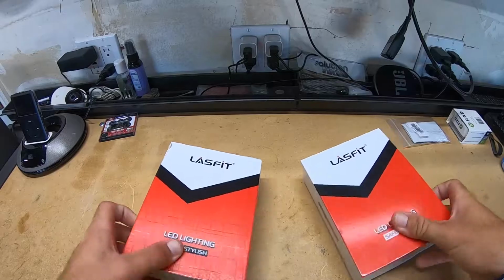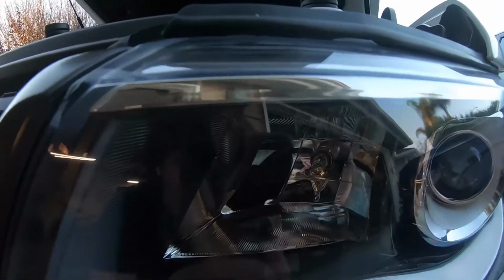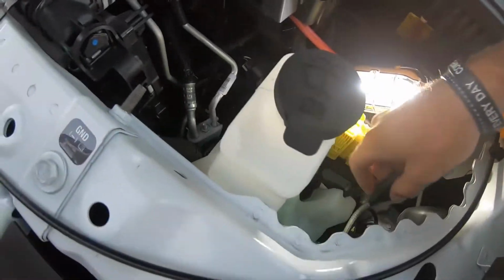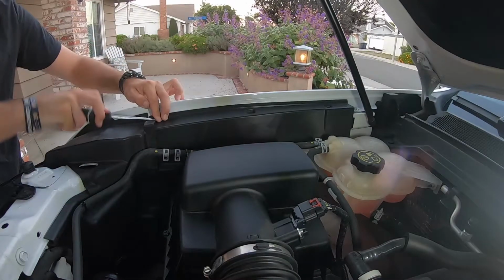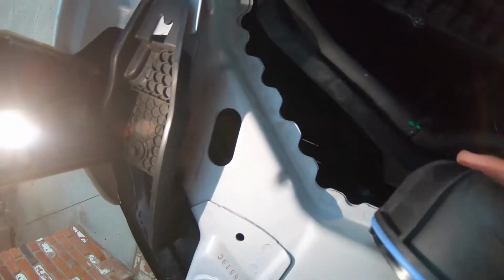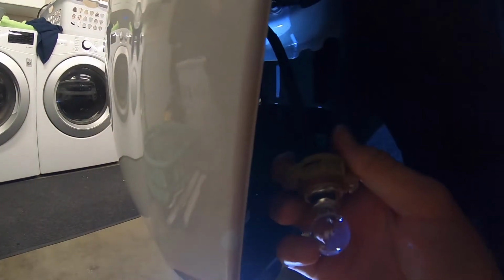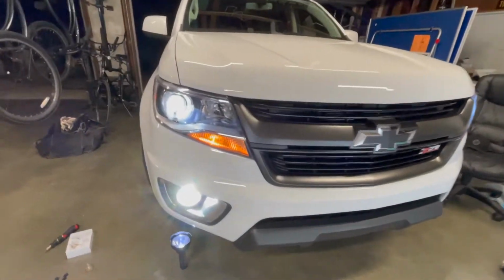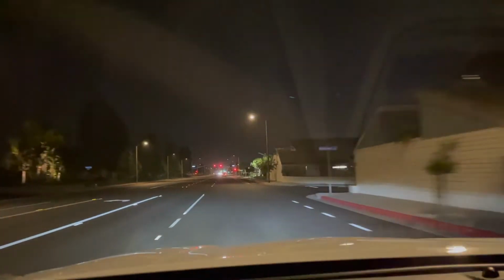Chevy Colorado: How to install LED fog lights and headlight high beam bulbs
Affordable LED bulbs for Chevy Colorado:
1. Fog Lights 5202:
2. High beam bulbs 9005
3. Low beam bulbs H11:

Thanks to Ryan for sharing a great video review. In this video, he shows you how to replace the stock high beams and fog lights with Lasfit LCplus series 9005 and 5202 LED bulbs, and how they perform on the dark road.
Lasfit LCplus series, great quality with affordable price. If you would like brighter LED bulbs, there are LAplus series, LSplus series and Pro series for your option.

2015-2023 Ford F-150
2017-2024 Ford F-250 F-350 F-450 F-550
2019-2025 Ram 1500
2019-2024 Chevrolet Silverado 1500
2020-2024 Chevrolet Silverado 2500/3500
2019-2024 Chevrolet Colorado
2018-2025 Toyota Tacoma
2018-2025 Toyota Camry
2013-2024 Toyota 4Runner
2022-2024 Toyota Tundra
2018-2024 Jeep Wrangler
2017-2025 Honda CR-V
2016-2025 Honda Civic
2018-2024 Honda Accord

00:00 Unbox and LED bulbs introduction
01:29 Driver side high beam bulb install
05:35 Passenger side high beam bulb install
08:13 Driver side fog light bulb install
10:45 Passenger side fog light bulb install
12:16 Test and Review

If you're not sure what LED bulbs you need, please send an email to and tell your vehicle make, model and year.

Thank you all for your support to Lasfit!